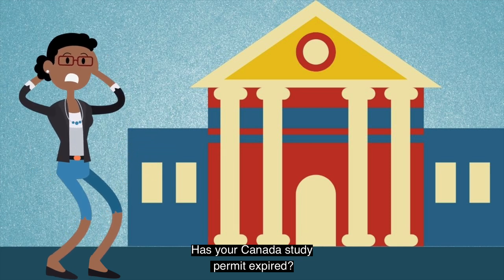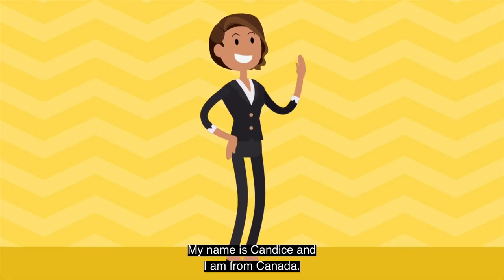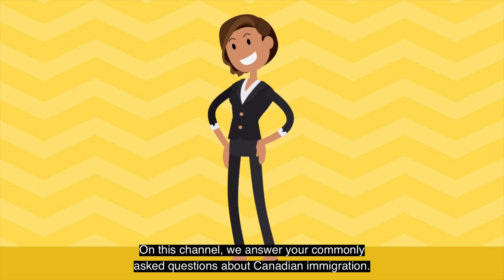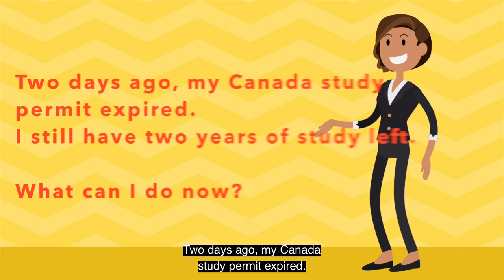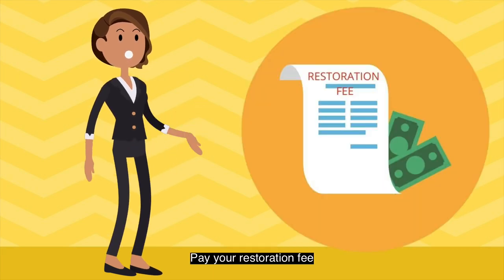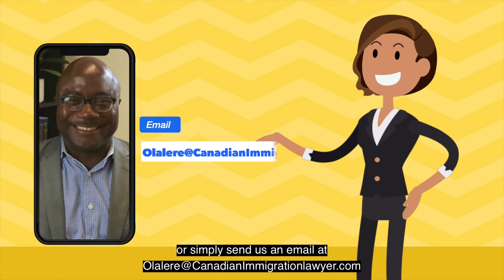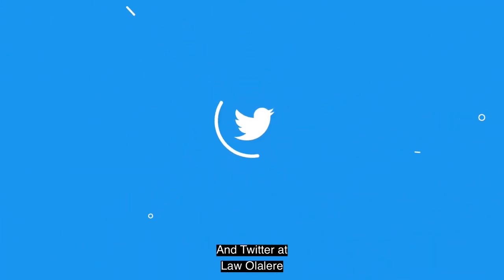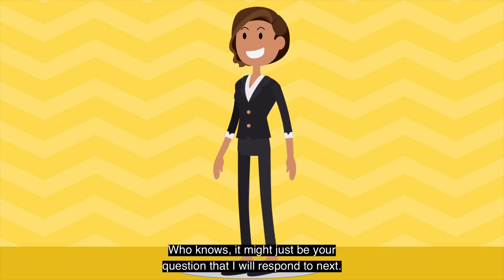My Canadian study permit has expired. What can I do?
In this video, I talk about steps you need to take to reapply for your Canadian study permit.

WeChat: Olalere Law Office

ABOUT OLALERE LAW OFFICE
Olalere Law Office is a professional Canadian immigration law firm operated by identical twins, Kehinde Olalere and Taiwo Olalere. Our focus is to help clients and/or their families realize their dreams of migrating to Canada.

MUSIC
ES_FACE THE FACT (INSTRUMENTAL VERSION) - DANEIL GUNNARSSON
ES-SUMMER NIGHTS (INSTRUMENTAL VERSION)- WAI